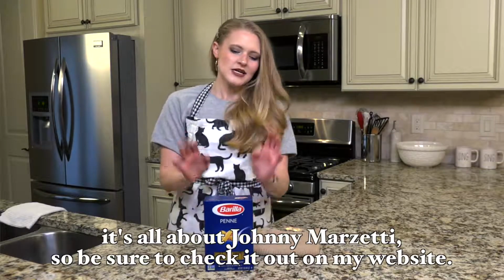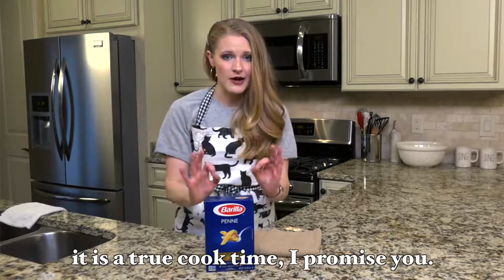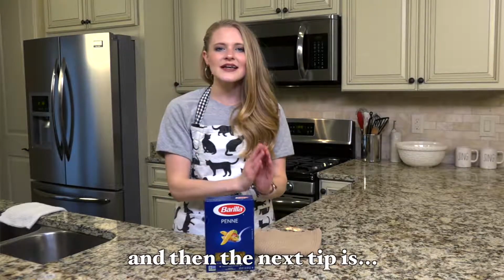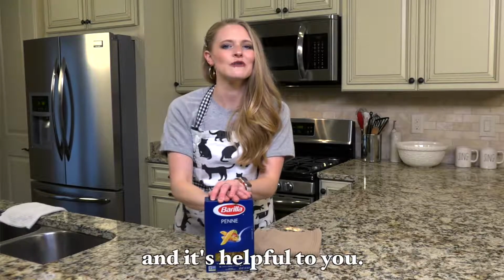How to: Boil Perfect Pasta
Fill a large pot halfway to three-fourths of the way with cold water. Don’t fill too high to prevent overboiling.

Bring water to a rolling boil on high heat.

When water is boiling add 3-4 healthy pinches of kosher salt.

Add box of pasta of your choice. Don’t throw away the box!!! The perfect cook time for pasta is on the box.

Bring water back to boil. Refer to box on cooking time.

Keep an eye on the boiling water so it doesn’t boil over, stirring occasionally so pasta doesn’t stick to the bottom of pan.

Taste test pasta to be sure it is to your preferred doneness. Strain and enjoy perfectly cooked pasta.